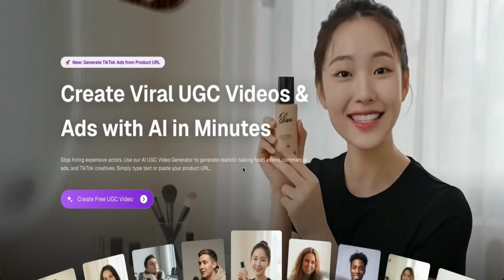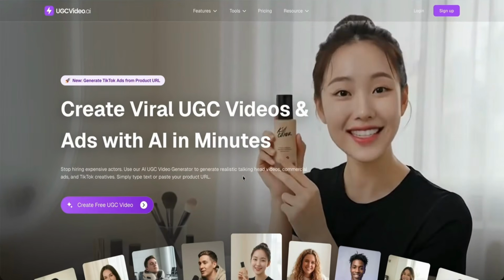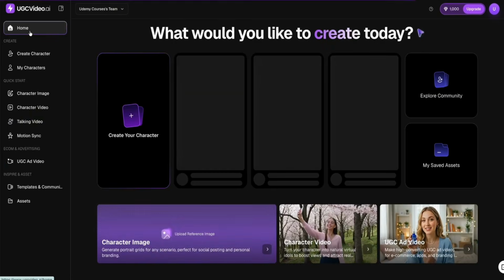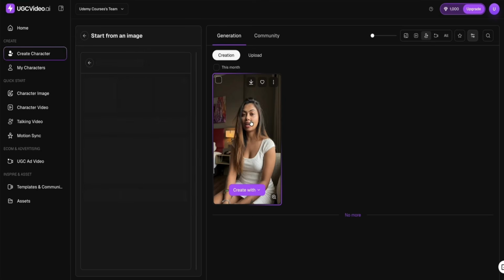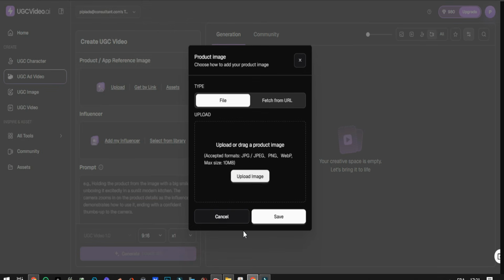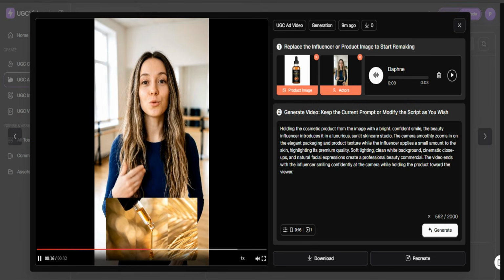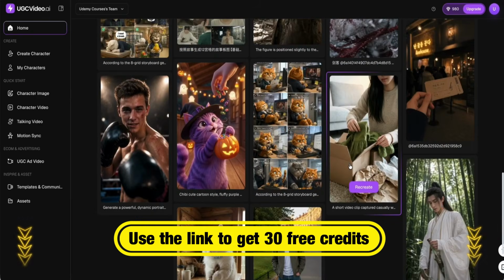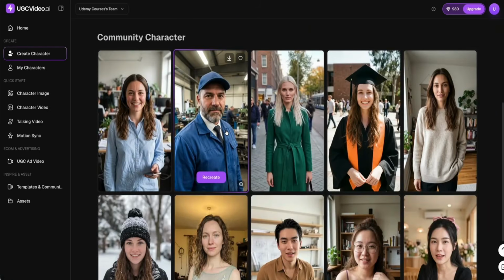Best AI UGC Video Generator | Insanely Realistic Videos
Looking for a way to create realistic AI UGC videos without hiring expensive creators or spending hours filming? This AI UGC generator makes it easy to create professional-looking content in minutes.

Features:

- Create realistic AI UGC videos
- AI creators and avatars
- Natural AI voiceovers
- Add your own scripts
- Create product advertisements
- Generate videos for TikTok, Instagram & YouTube
- Create multiple video variations
- Fast content generation

Try it yourself with 30 free credits using my link above.